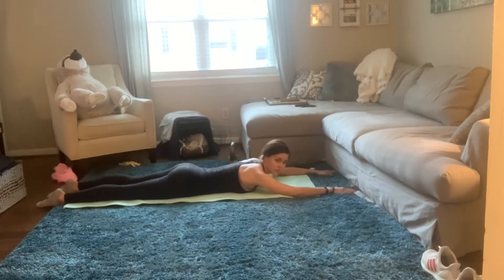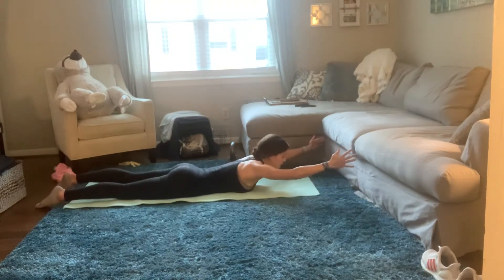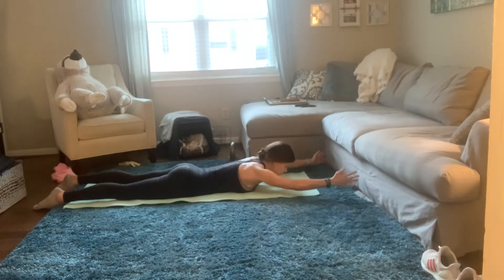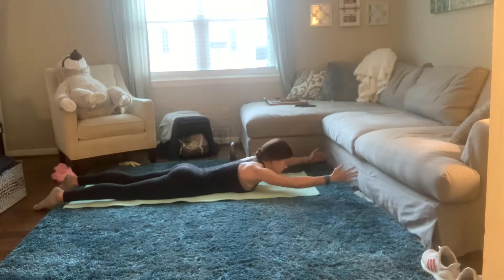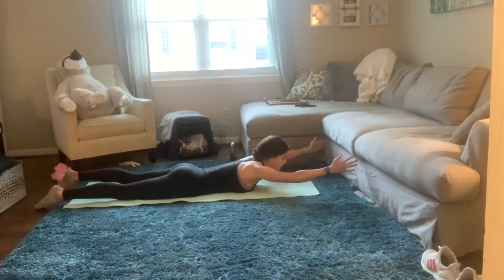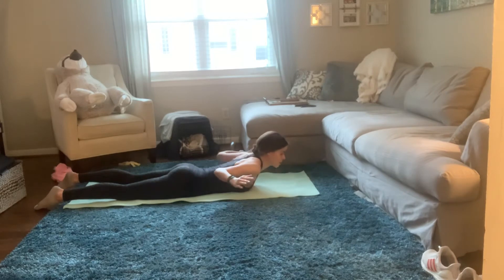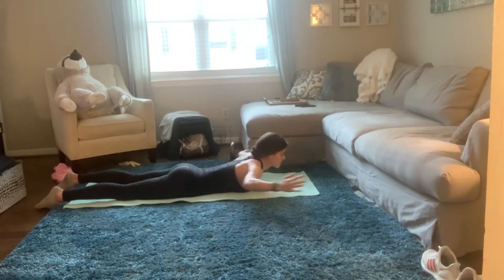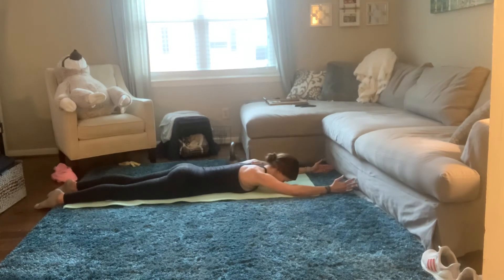Back Extensions - Thoracic Extension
Want a FREE Total body workout you can do anywhere in under 20 minutes?? These guys are great to work on your thoracic (mid back) extension and activation/mobility of the area too!